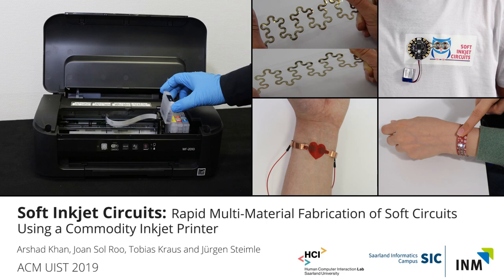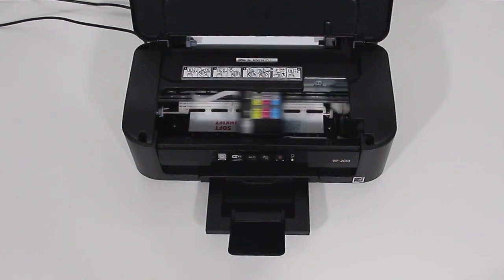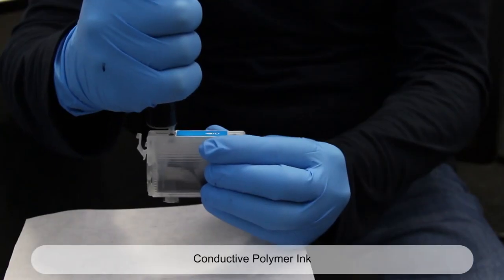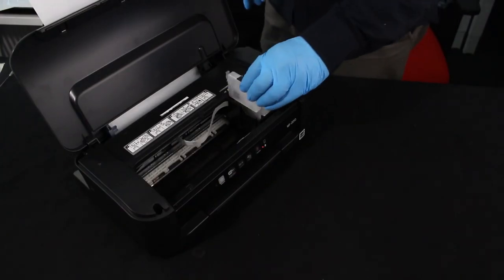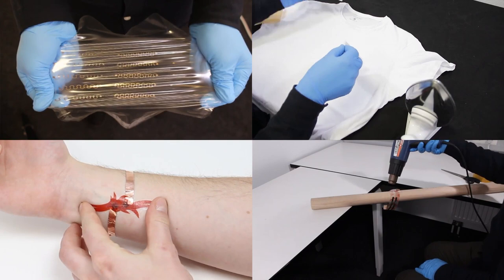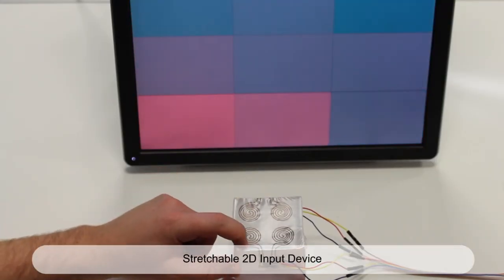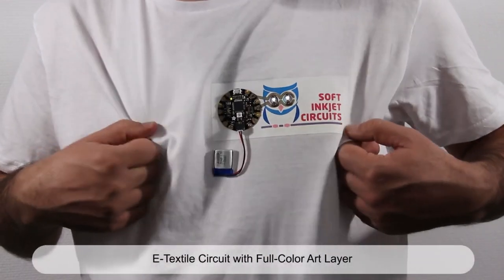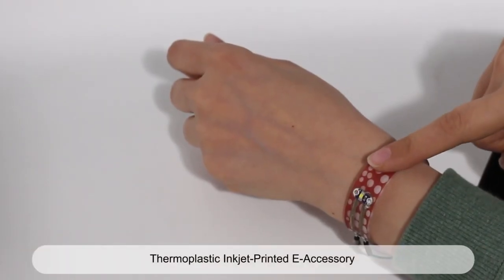Soft Inkjet Circuits: Rapid Multi-Material Fabrication of Soft Circuits using a Commodity Inkjet...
Session: Soft, Silky, Stretchy

Soft Inkjet Circuits: Rapid Multi-Material Fabrication of Soft Circuits using a Commodity Inkjet Printer
Arshad Khan, Joan Sol Roo, Tobias Kraus, Jürgen Steimle

Despite the increasing popularity of soft interactive devices, their fabrication remains complex and time consuming. We contribute a process for rapid do-it-yourself fabrication of soft circuits using a conventional desktop inkjet printer. It supports inkjet printing of circuits that are stretchable, ultrathin, high resolution, and integrated with a wide variety of materials used for prototyping. We introduce multi-ink functional printing on a desktop printer for realizing multi-material devices, including conductive and isolating inks. We further present DIY techniques to enhance compatibility between inks and substrates and the circuitsŐ elasticity. This enables circuits on a wide set of materials including temporary tattoo paper, textiles, and thermoplastic. Four application cases demonstrate versatile uses for realizing stretchable devices, e-textiles, body-based and re-shapeable interfaces.